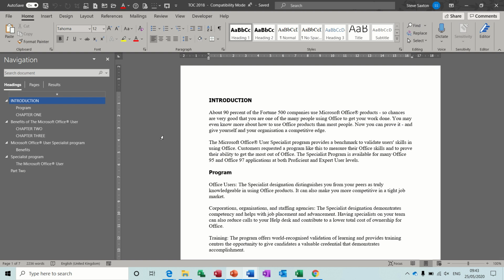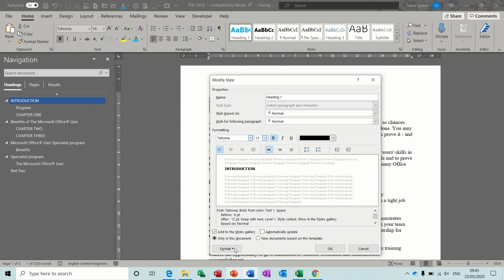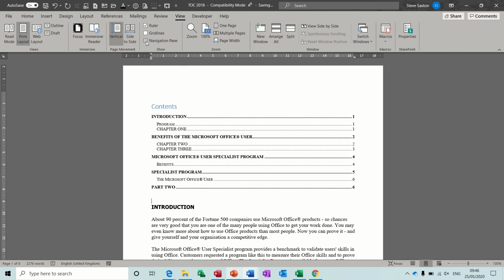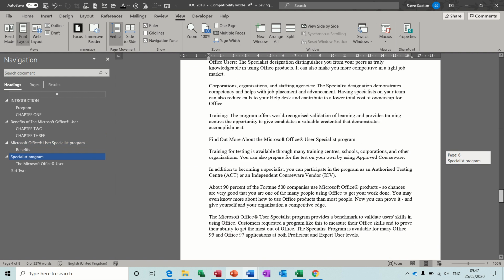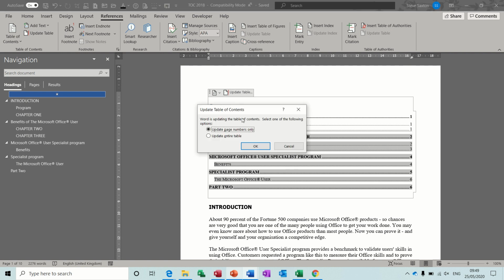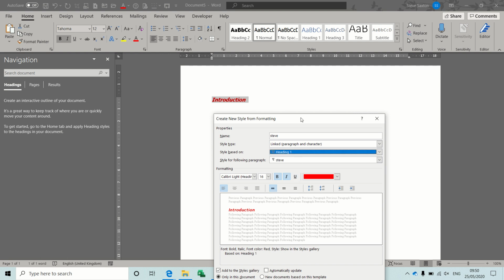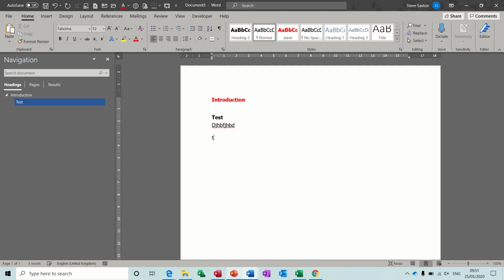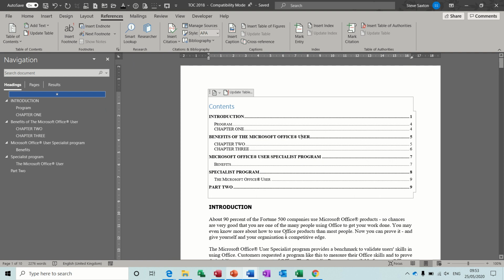How to set up a Table of Contents in Microsoft Word, create a dissertation, report dynamically.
How to set up a table of contents in Microsoft Word.  This video explains how to insert a table of contents based on heading styles.  The tutorial covers how to create a style, how to edit a style and how to add a new style to your table of contents.  The tutor also covers how to move headings and text using heading styles from the navigation pane.  This video is helpful for those people writing a dissertation or writing management reports.

Most popular video at the moment: How to use Microsoft Word's mail merge feature to merge into individual files.